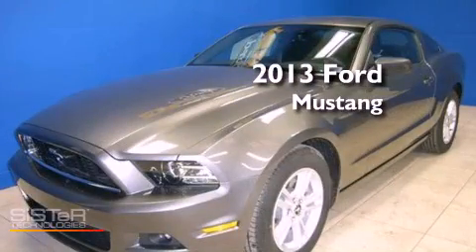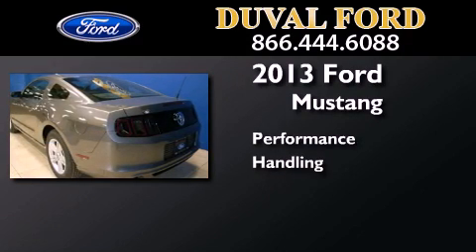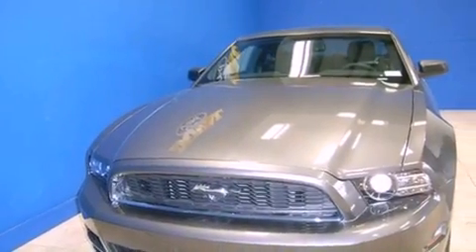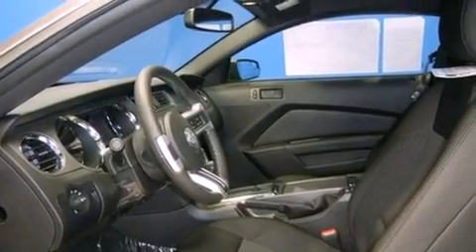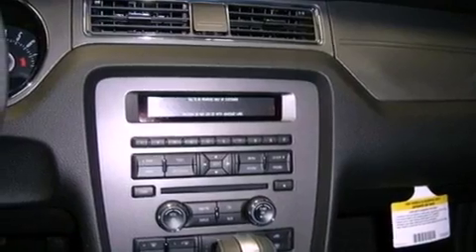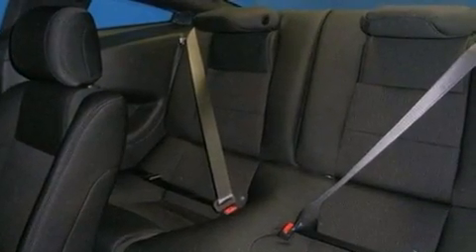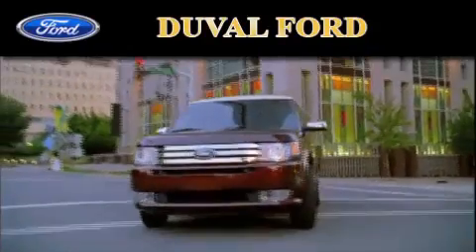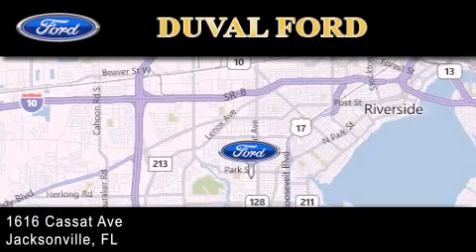2013 Ford Mustang Jacksonville FL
Year : 2013
 Make : Ford
 Model : Mustang
 Engine : 3.7L V6
 Trans . : 443
 Exterior : Sterling Gray Metallic

 Interior : Char Bk Cloth
 Stock : D5281271